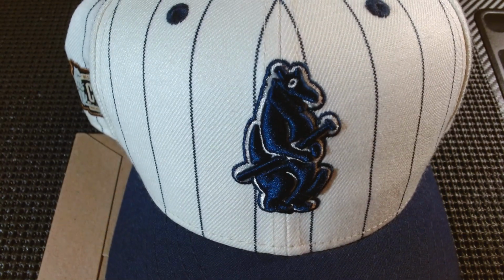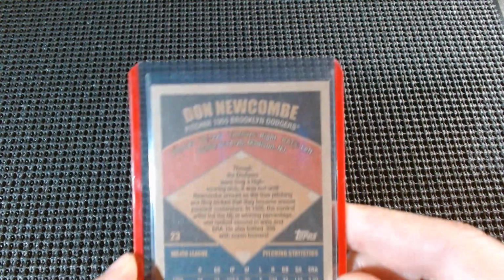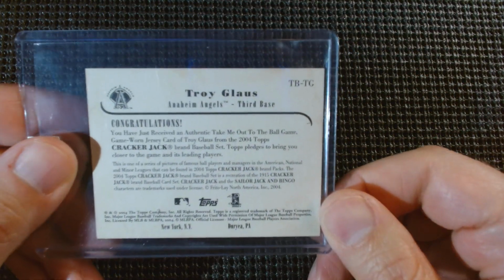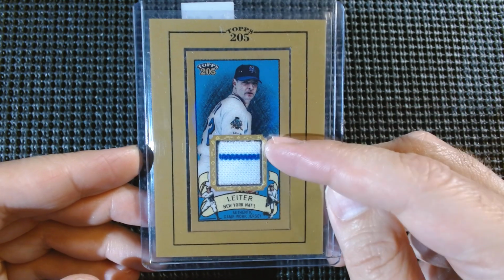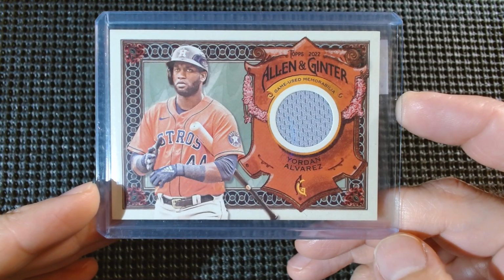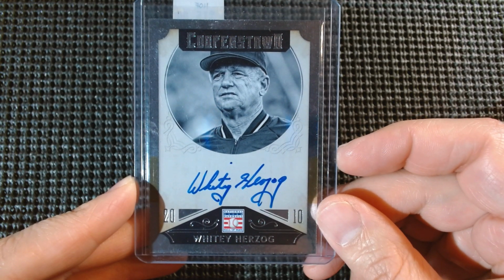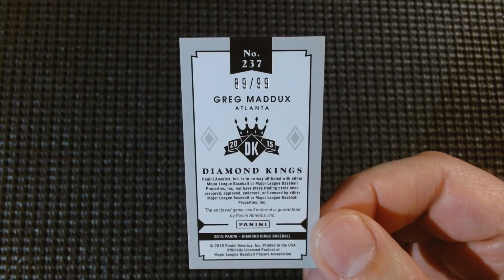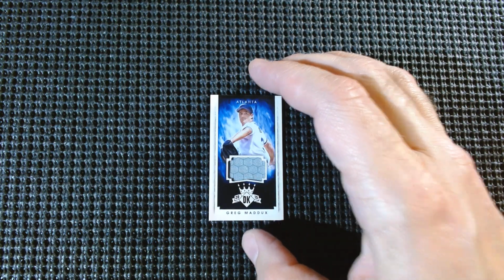3/23 Epic Cubs Hat, LCS pickups, eBay #99 Mini Relic HOF Diamond Kings, Maddux, Don Newcombe, Helton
3/23 Epic Cubs Hat, LCS pickups, eBay #99 Mini Relic HOF Diamond Kings, Maddux, Don Newcombe, Helton, HOF auto Whitey Herzog, Yordan Alvarez relic, Topps 205 Aramis Ramirez MFR, & Al Leiter MF Relic, 2004 Topps Craker Jack Relic Troy Glaus, Cool stuff!